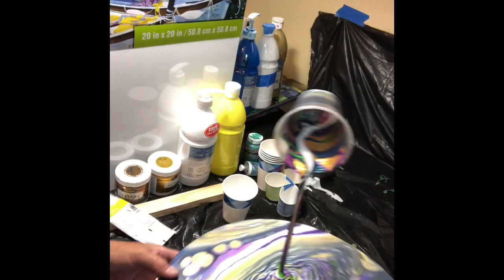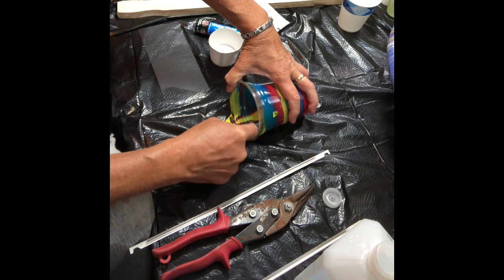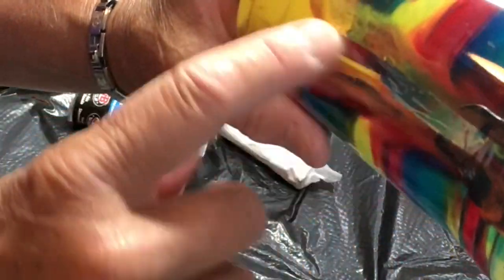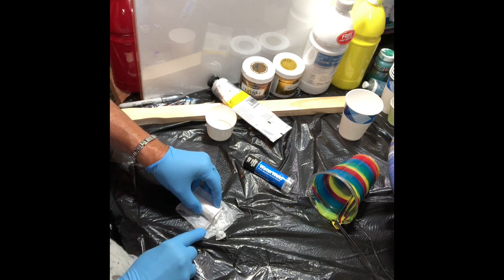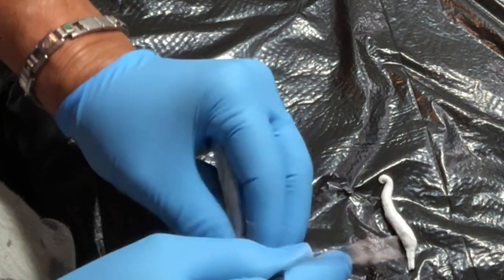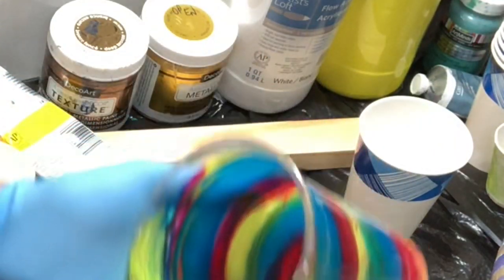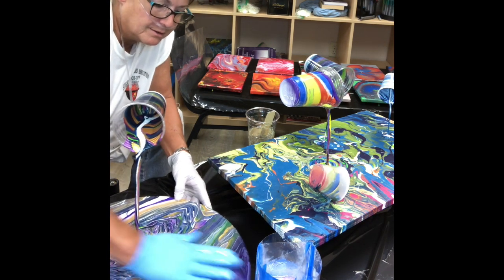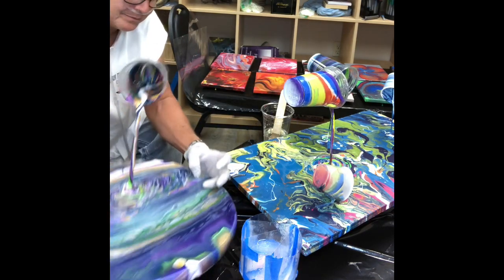#30 - Suspended Paint Pour Cup, Part 3, Acrylic Pour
#30 - We begin with sanding a 14inch round inch thick piece of wood. Sanding until it feels like silk. The edges are curved and smooth
Part 1
Then, the paint gets ready with floetrol and making sure all paint is the same consistency. We use the following colors
*white (refer to video on how I make white)
*24k gold (refer to video, how I make 24k gold)
*Mystical Blue (refer to video, how I make Mystical Blue)
*Purple Punch from ArtMinds and Berry fro DecoArt Americana Metallic
*Dioxozine Purple by Liquitex Basics
Then the paint is layered and poured over the previously poured and scraped off paint, the. A smaller pour of the same colors was poured over the portion of the pour that I disliked.
Then the pour was tilted and spin on the turntable
Part 2
Have a cup made from part three
Then attach the spring wire to the cup
And to the piece of wood with a product I used Water Weld, like plumbers epoxy.
(I have not made this type of art on anything other then wood, however, I’m sure there is a way).
Add embellishments inside the cup and on the pour to enhance the colors and depth ( only if necessary).
Part 3
When completed, and cured, apply the resin to the entire piece or spray or use a brush to apply varnish on the cup portion, and resin to the entire surface of only the pout and the stream of paint that is coming from the cup.
Mindfulness and being in the here and now is discussed during the embellishment portion on the video.